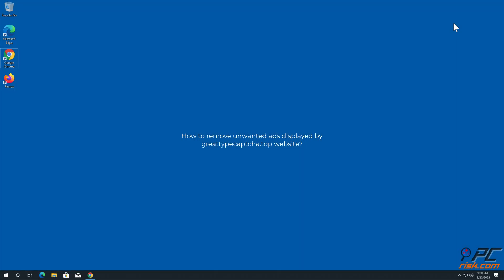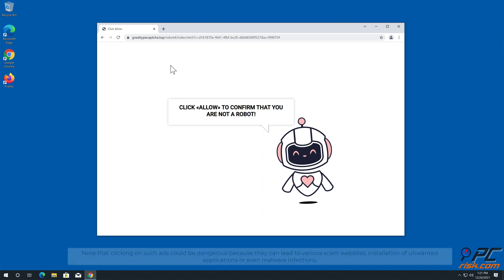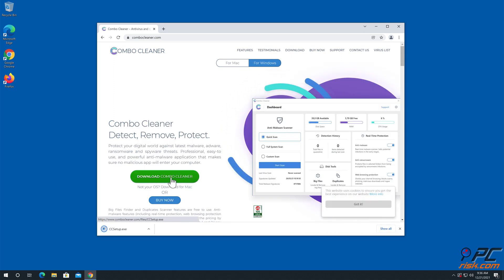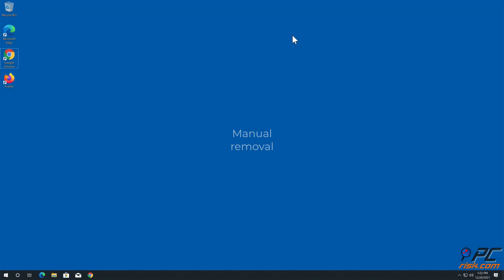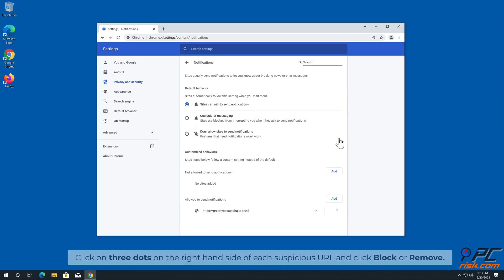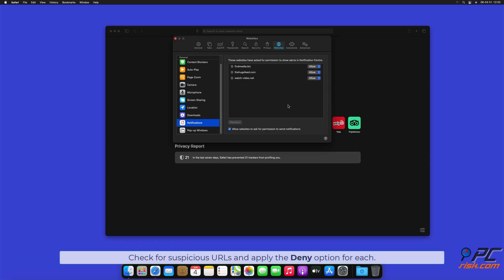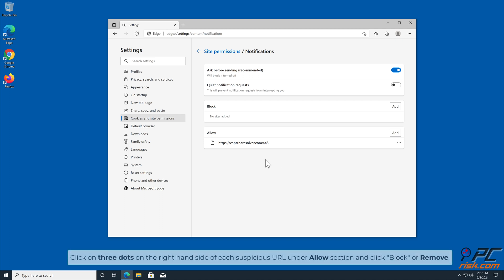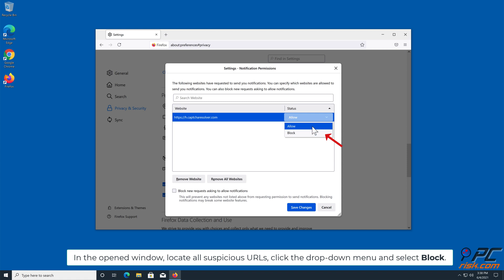greattypecaptcha.top ads - how to remove?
Video showing how to remove unwanted ads displayed by greattypecaptcha.top website.